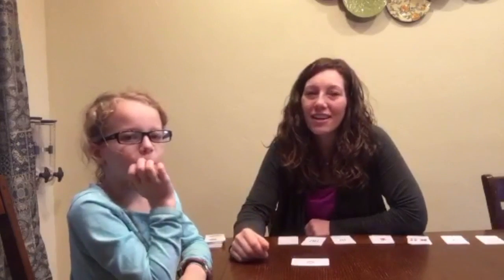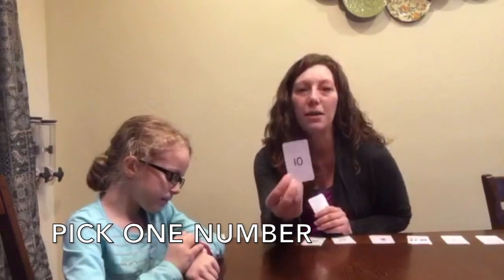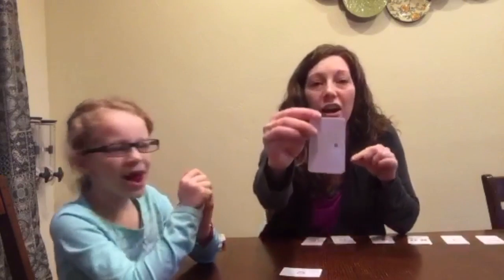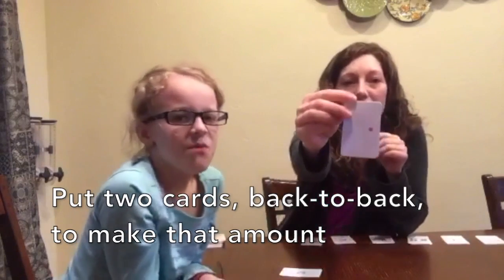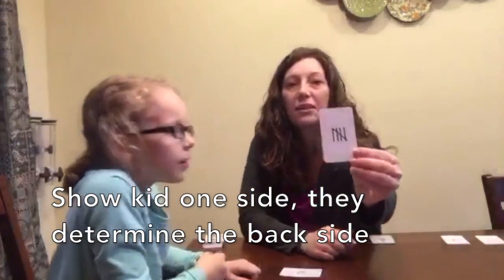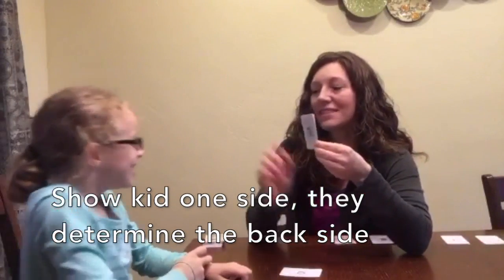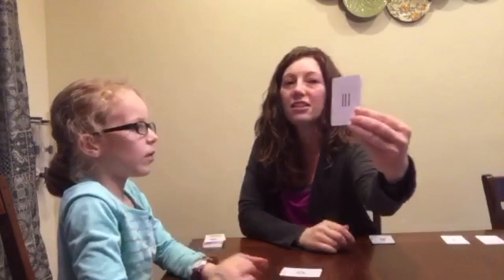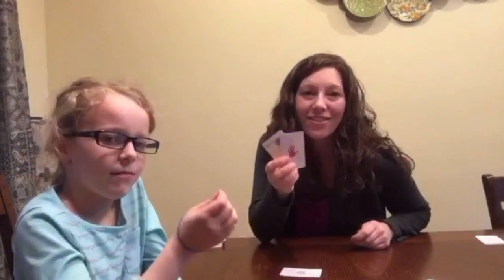Math Game: Number Sandwich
This elementary math game helps build the concept of Part-Part-Whole (decomposing and composing numbers) to help build kids' number sense.  Get the cards we are playing